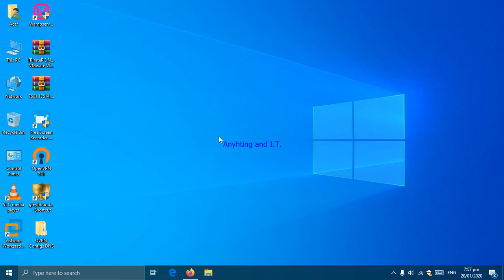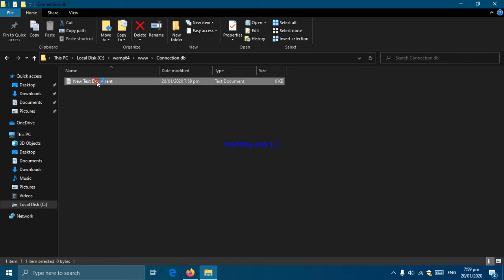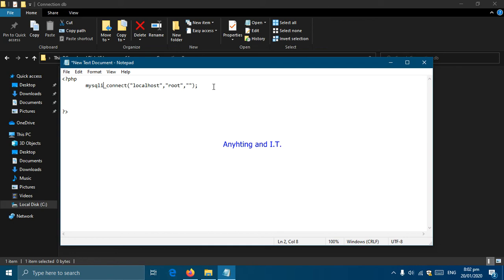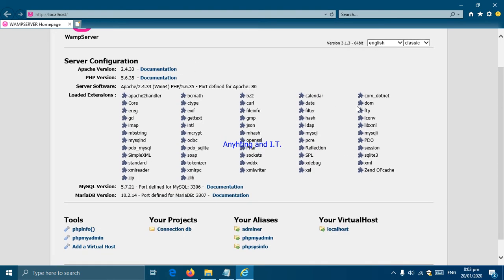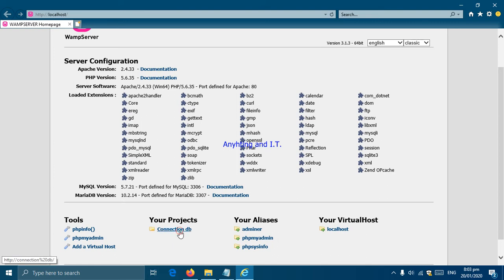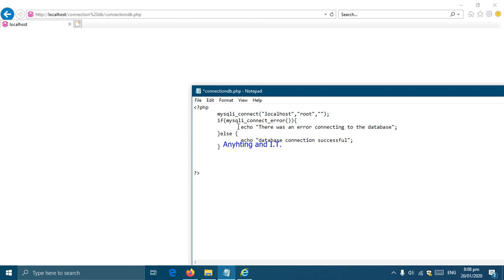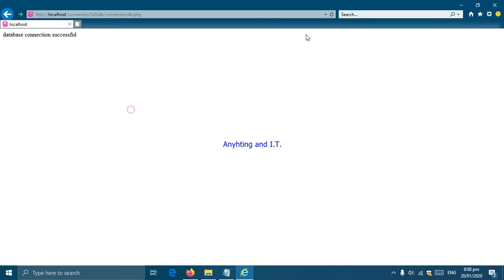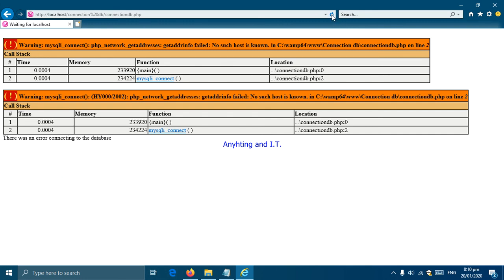MySQL Lecture 3 Connecting to the database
Making a PHP script to connect to our database. just used notepad as a text editor, will change it later to atom.